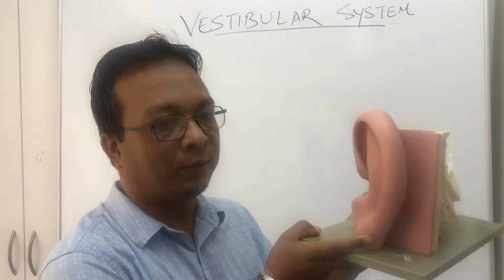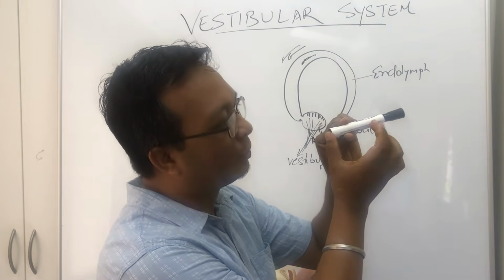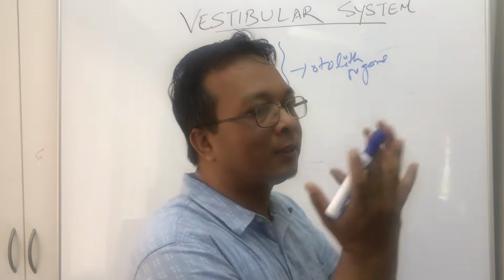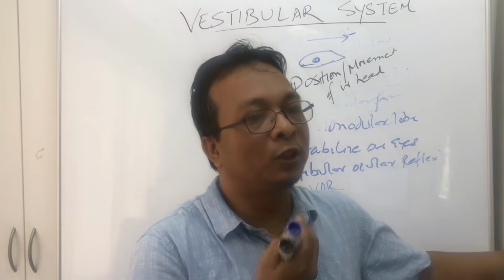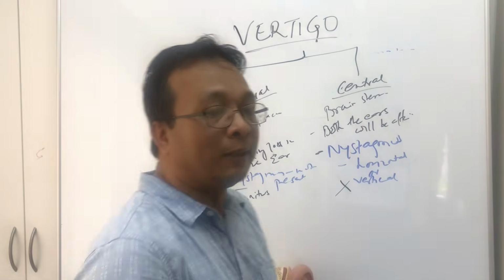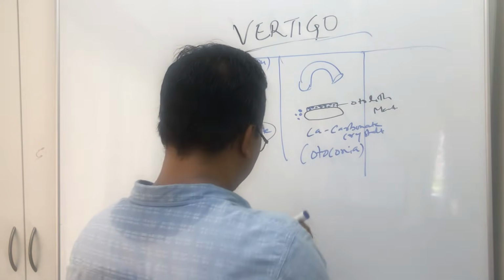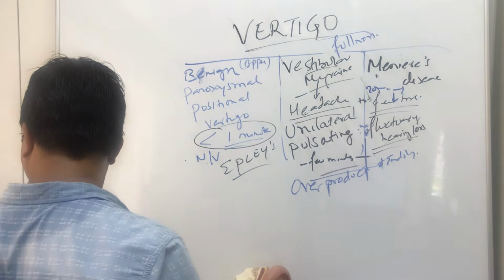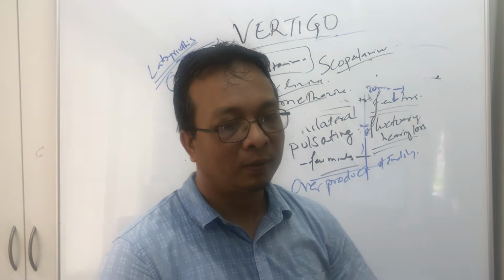Vestibular system:vertigo and its types;overview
The vestibular system, which is the system of balance, consists of 5 distinct end organs: 3 semicircular canals that are sensitive to angular accelerations (head rotations) and 2 otolith organs that are sensitive to linear (or straight-line) accelerations.